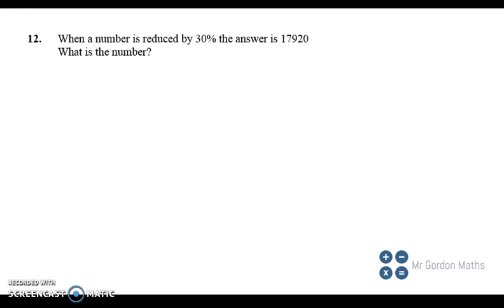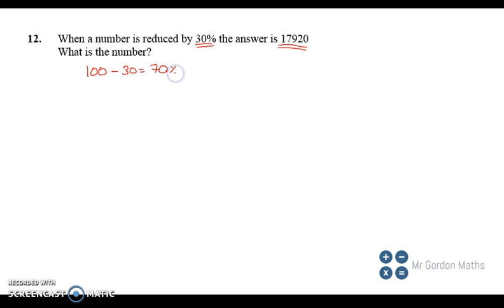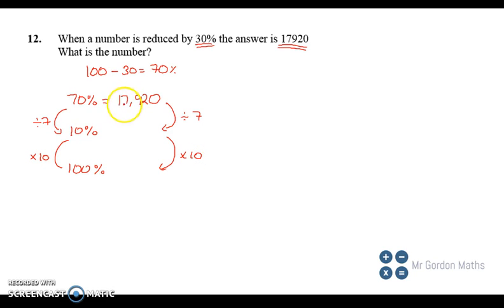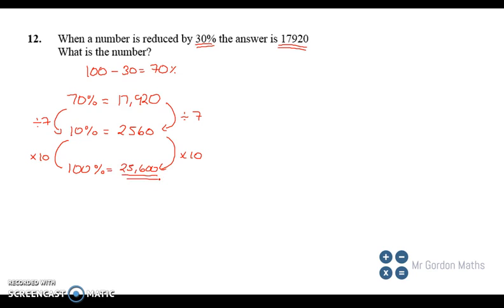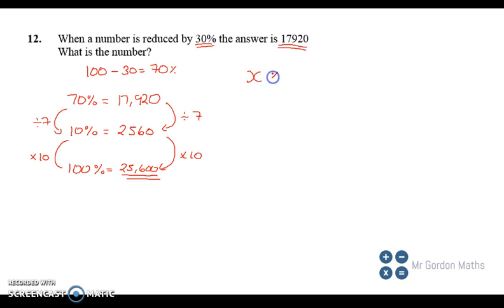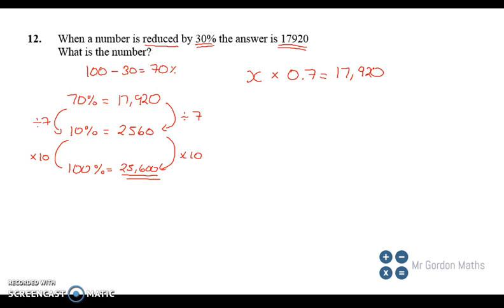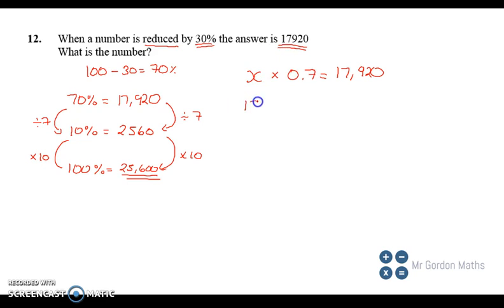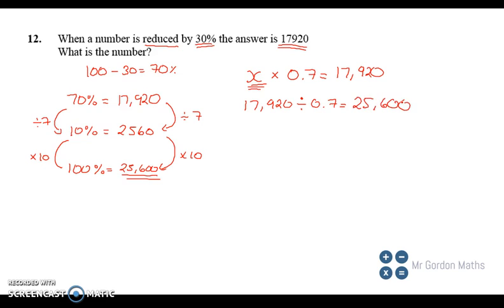Q12 paper 2 GCSE 9 1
GCSE 9-1 Edexcel 2017 practise paper 2 - exam tutorial on reverse percantages